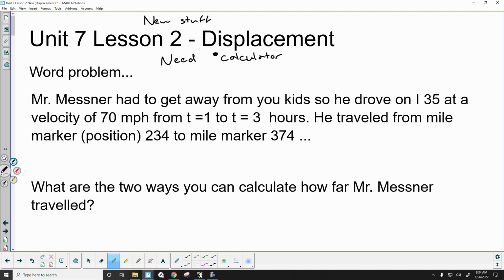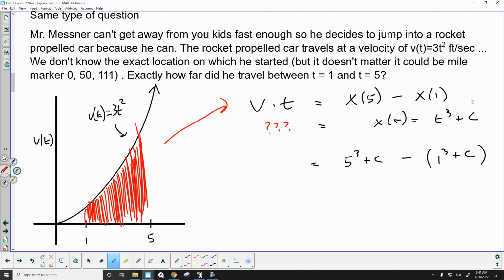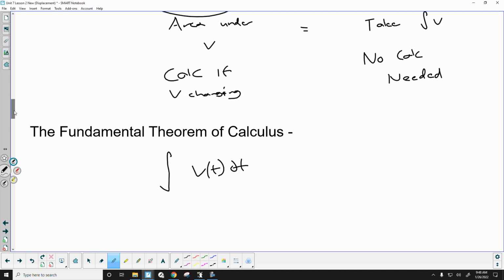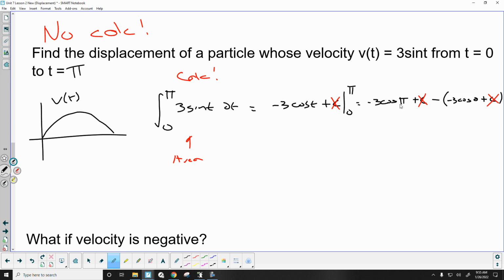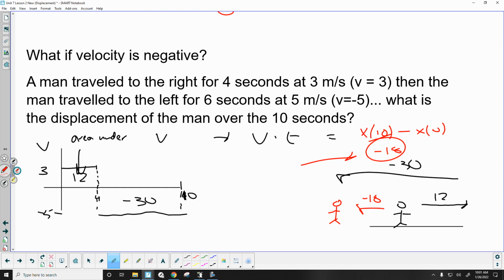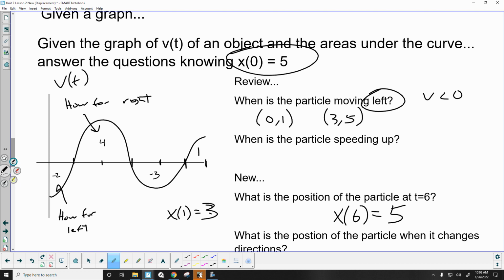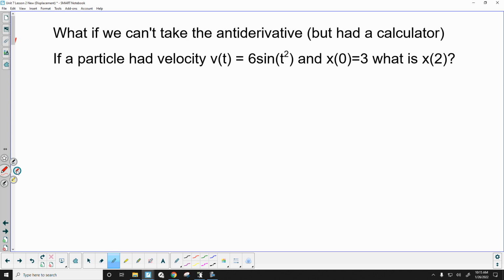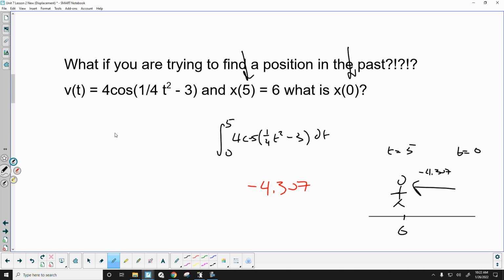Unit 7 Lesson 2 - Displacement